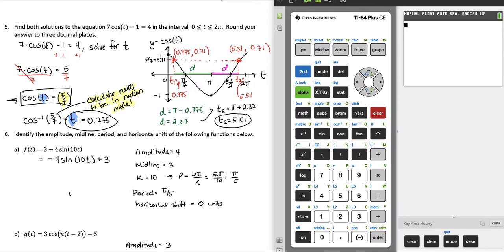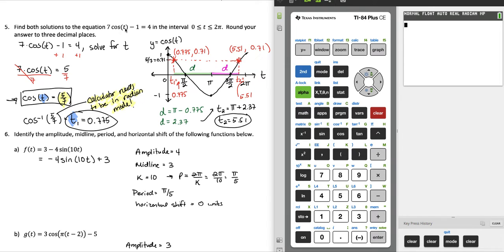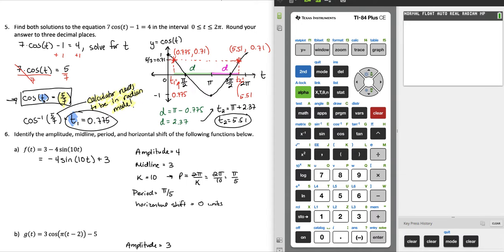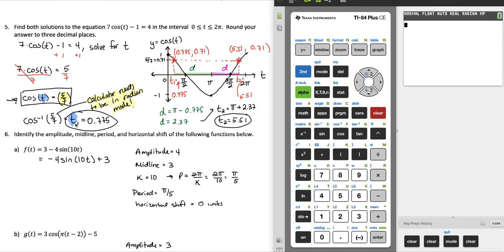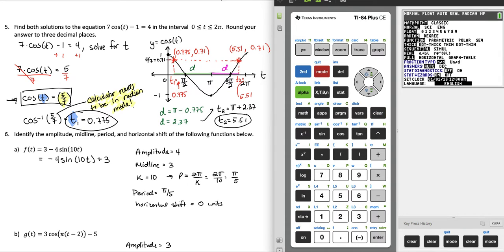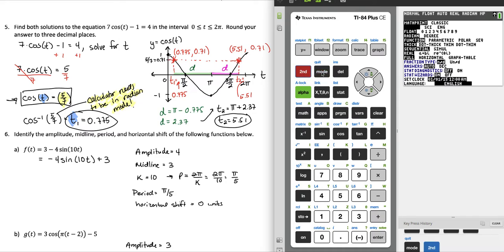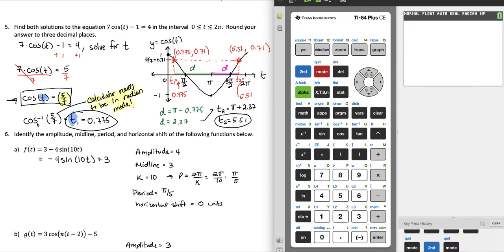MATH 110 - Exam 2 Review Question 5